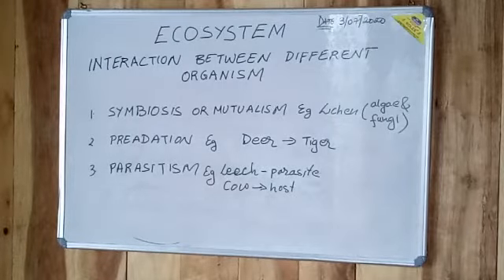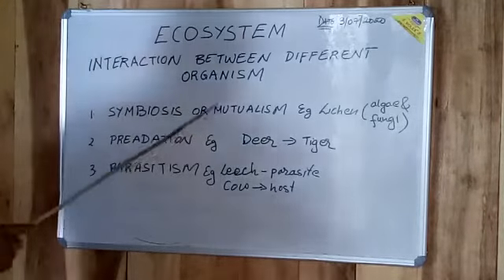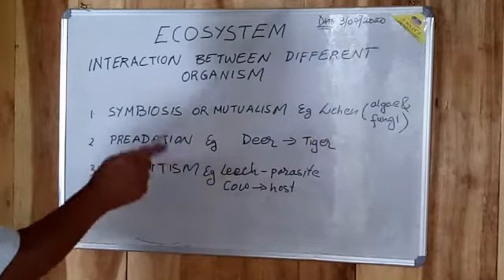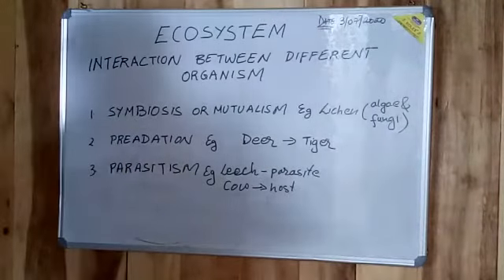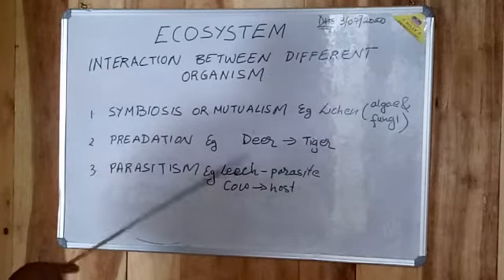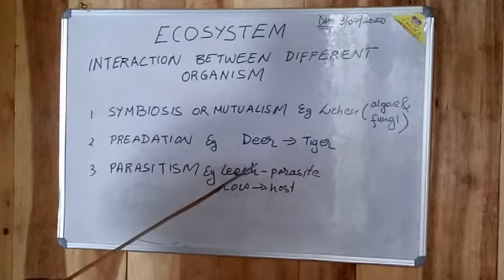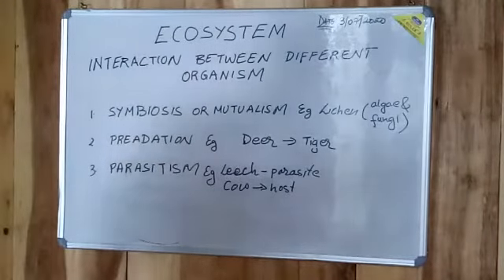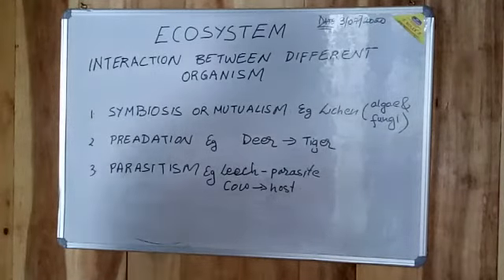St. Augustine's School, Kalimpong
Class 8 Biology: Ecosystem5